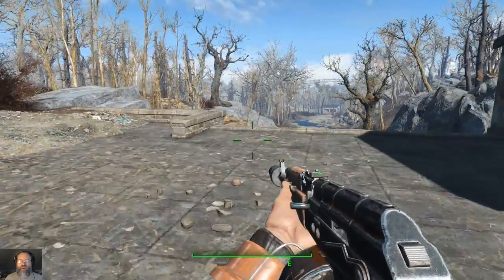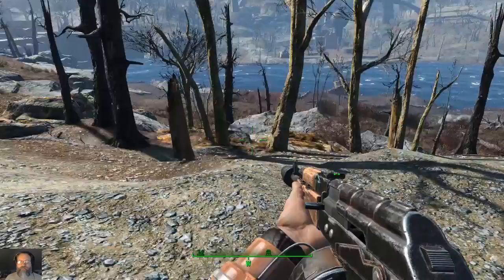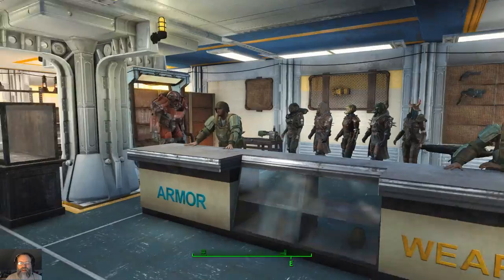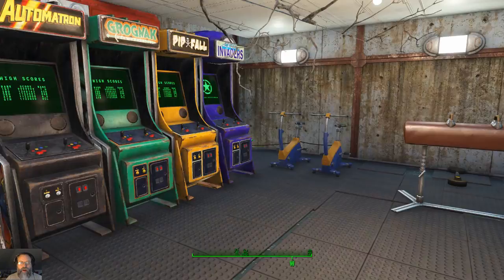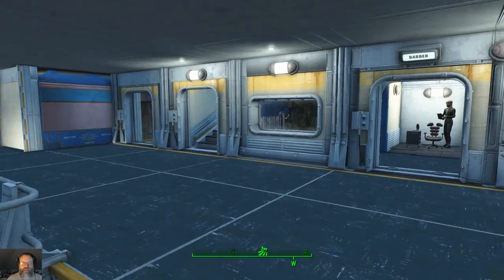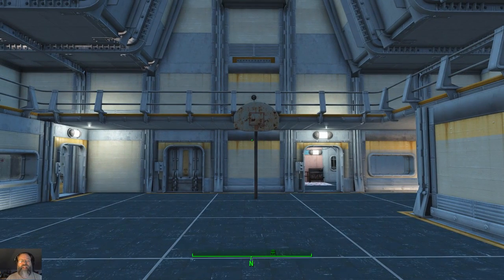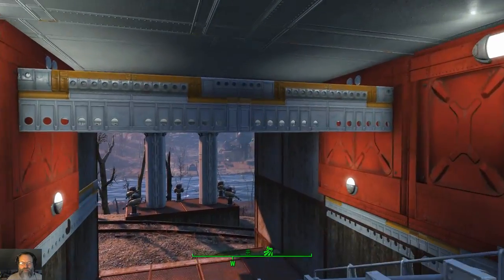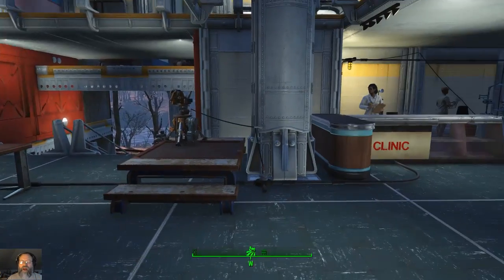Fallout 4, revisiting Oberland Station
Decided to show off a structure I'm pretty proud of.  Still needs some decorating on the inside but Oberland is a nice change from much of the commonwealth.